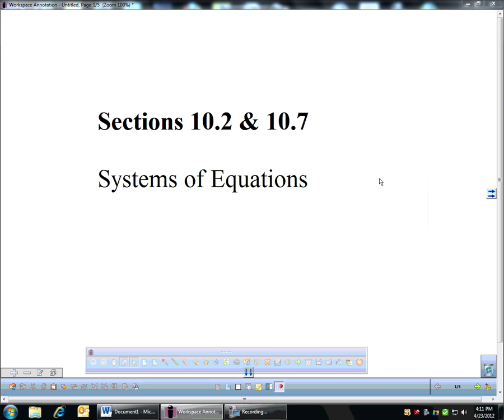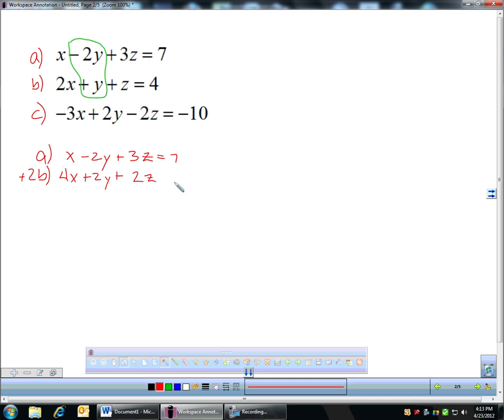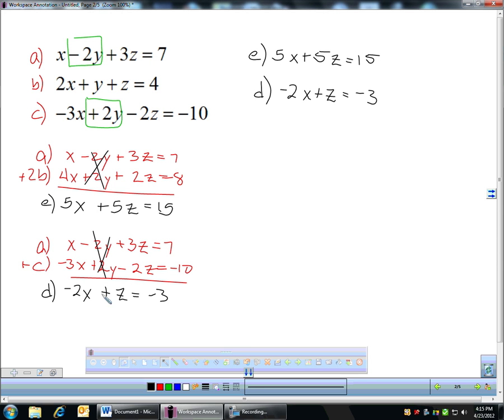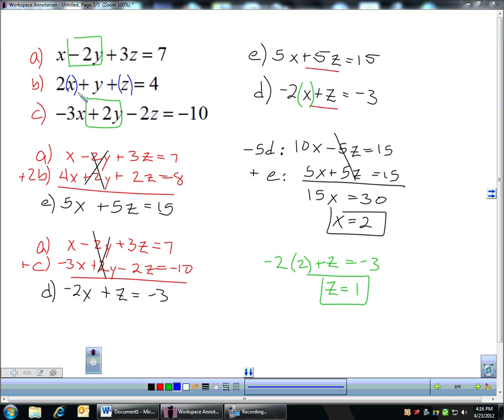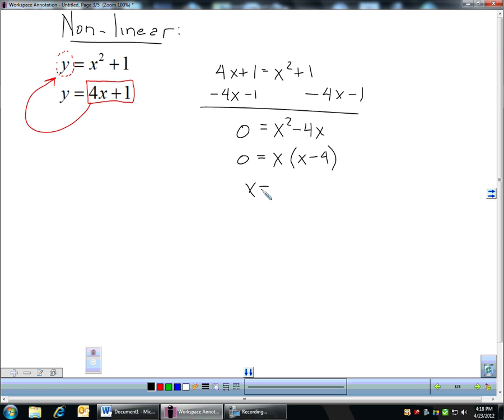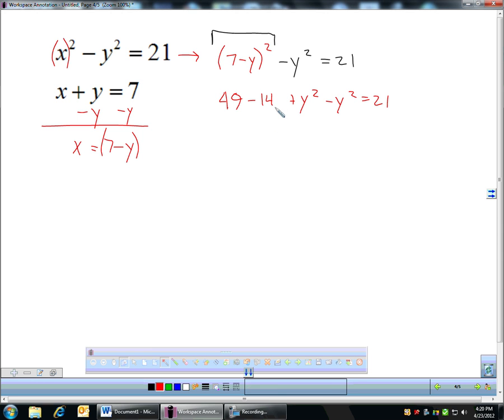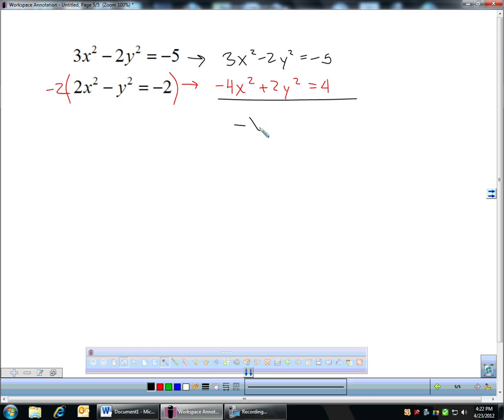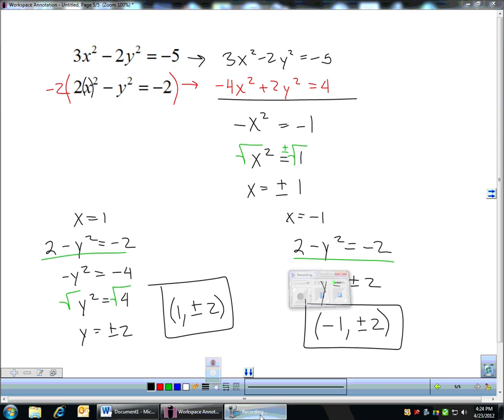10.2 & 10.7 - Systems of Equations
This is a lesson on solving systems of equations with 3 variables, and systems of non-linear equations.